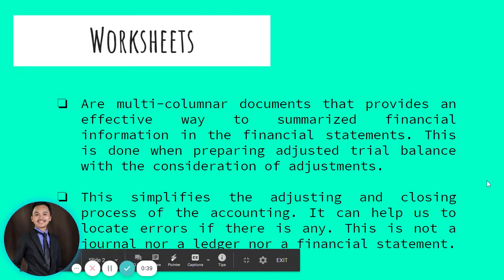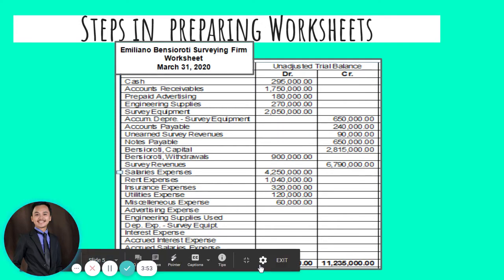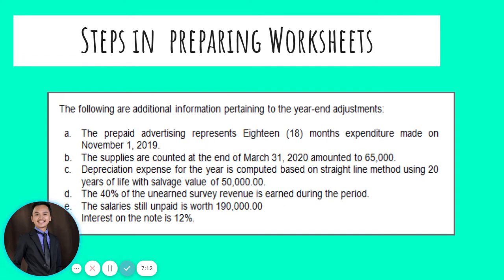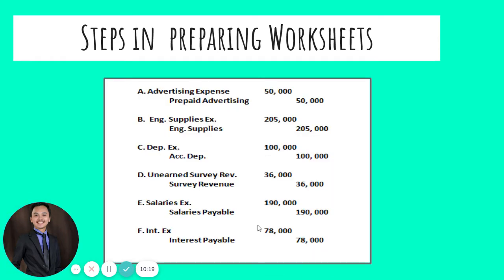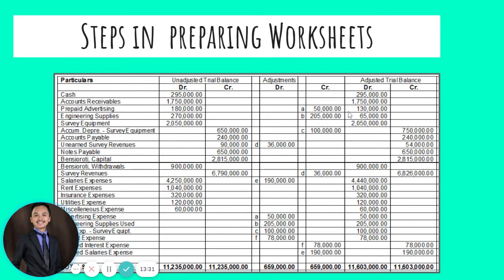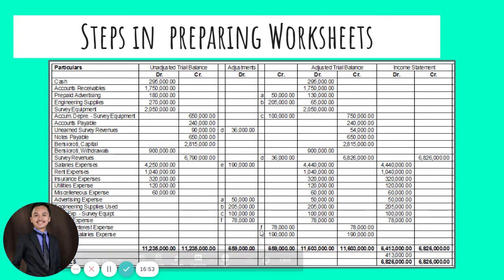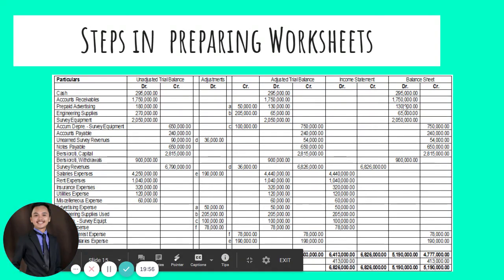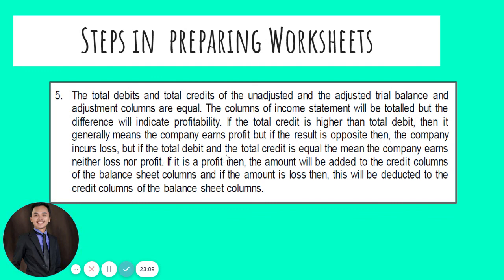HOW TO PREPARE ACCOUNTING WORKSHEETS?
Lecture on the steps in preparing accounting worksheets.